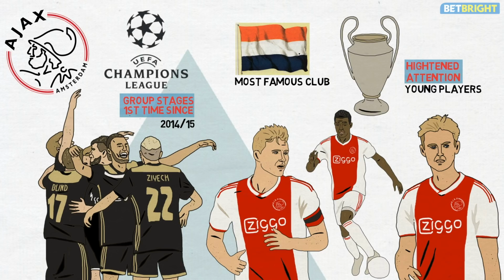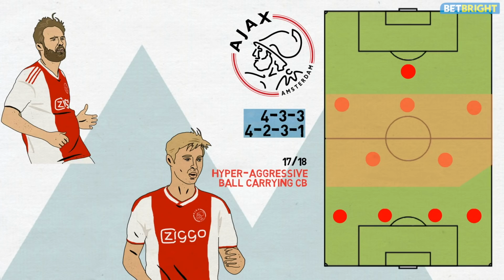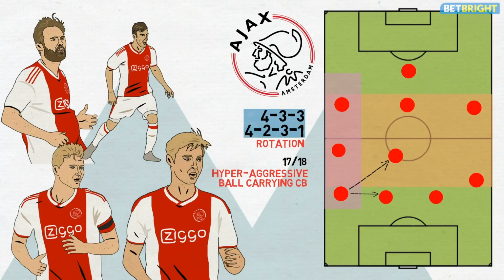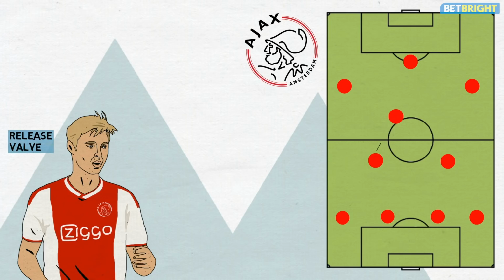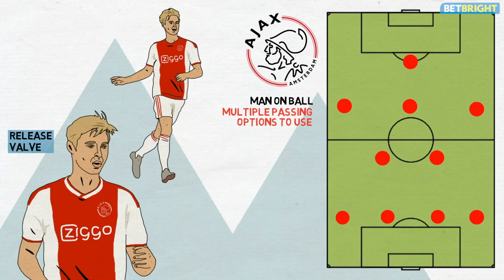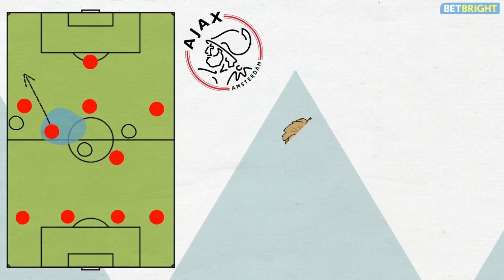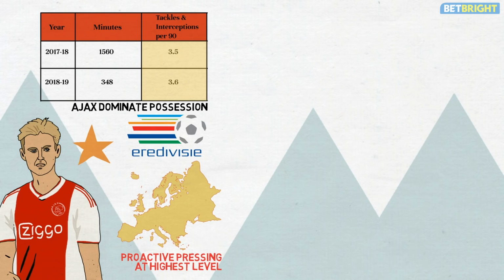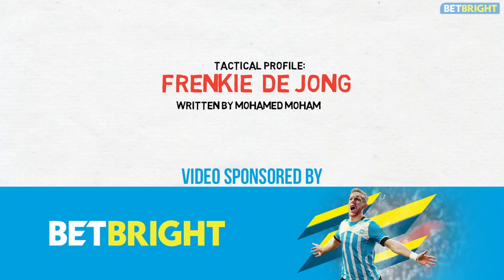Barcelona's Frenkie de Jong | Tactical Profile (Ajax Amsterdam)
It’s easy to see why Frenkie De Jong has been linked with elite clubs like Spurs and Barcelona. Spurs have benefited greatly over the years from having Mousa Dembele who can destabilize the opposition from deeper areas, but with his age and injury history, Spurs have to start thinking of a future without him. De Jong’s understanding of space and his style of play would fit Barcelona quite well, as they could also do with some fresh legs in midfield. For either club, getting De Jong would ensure themselves a gifted young midfielder who has the chance to become great quite soon.

and follow Tifo Football elsewhere